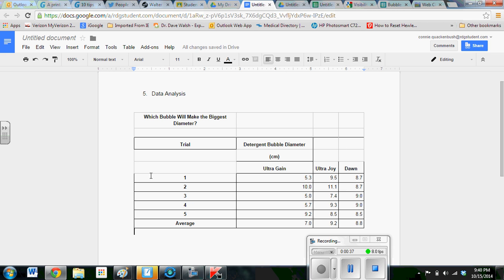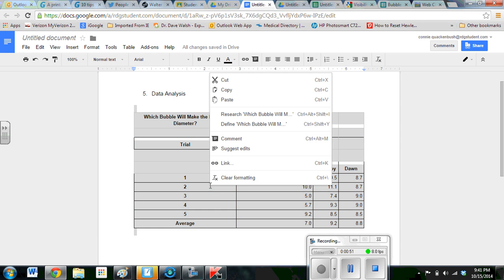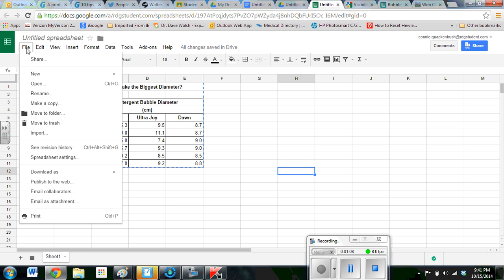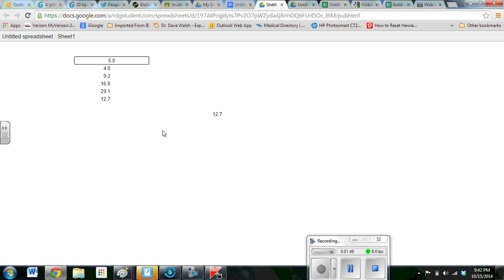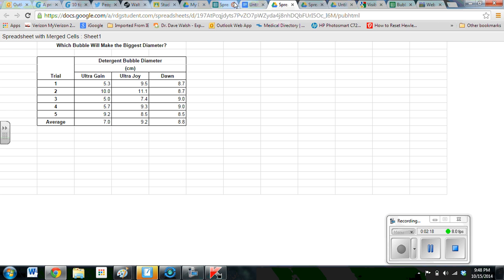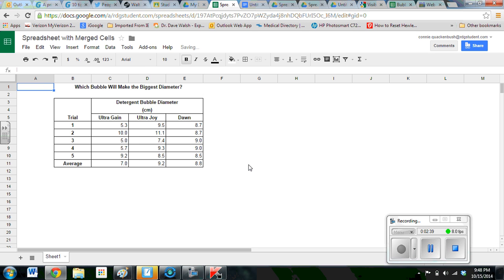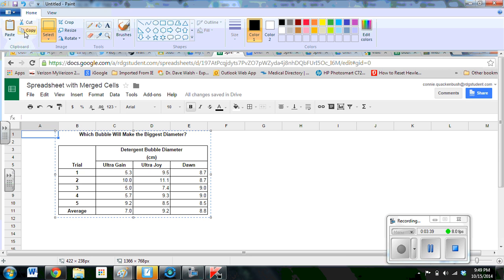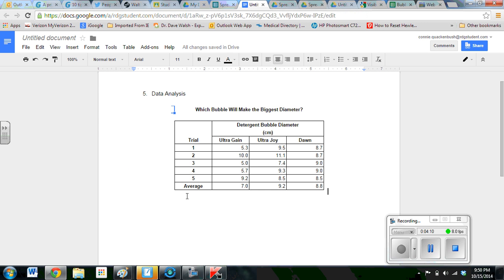How to Get a Formatted Google Table into your Google Doc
This video shows two ways to get your table into your document so that formatting like merging is still shown.  It should be easier than this but for now I don't know a better way.  If you find one, please let me know!  Web clipboard not available.